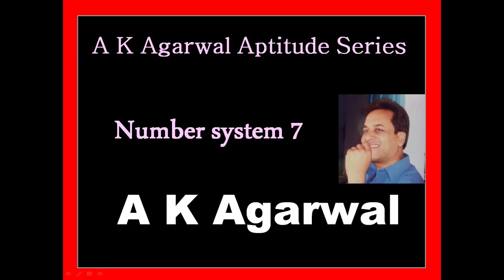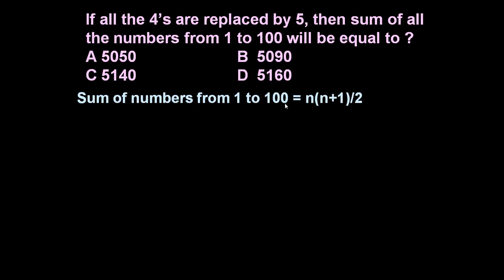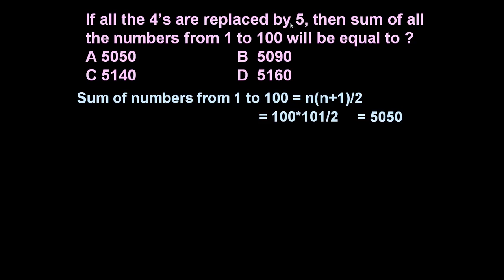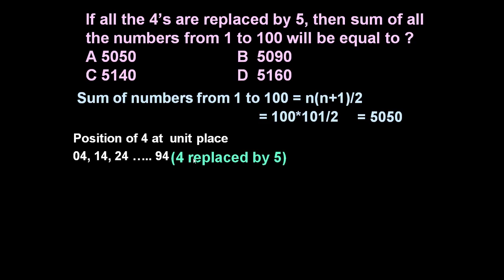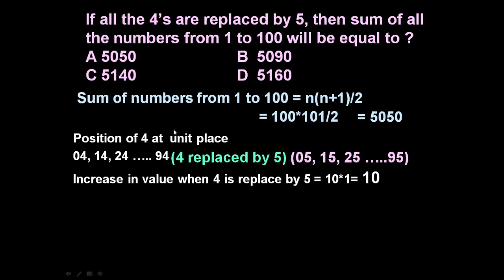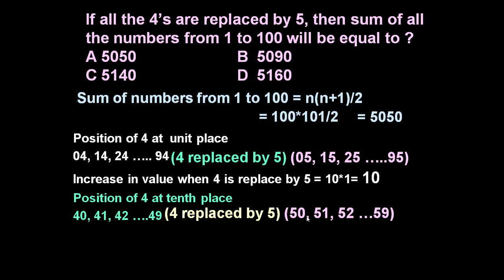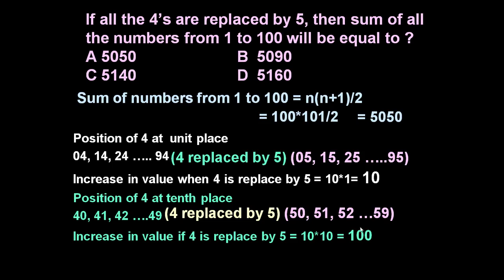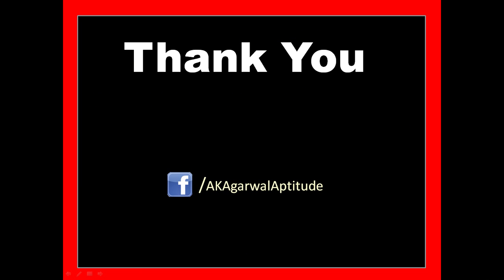Number System, Problem 7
If all the 4’s are replaced by 5, then sum of all the numbers from 1 to 100 will be equal to ?